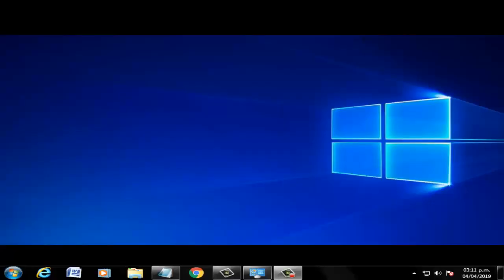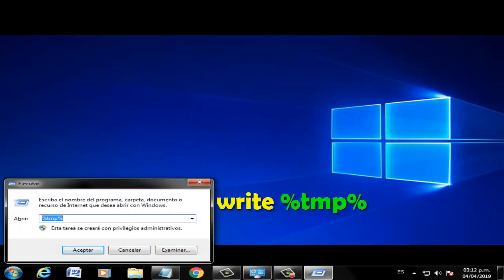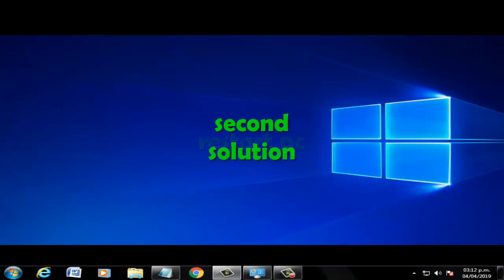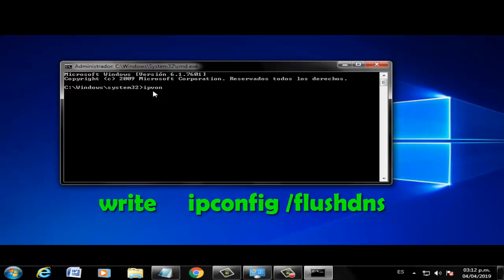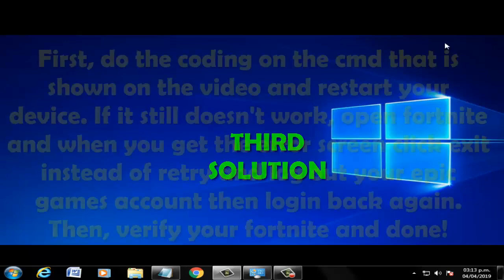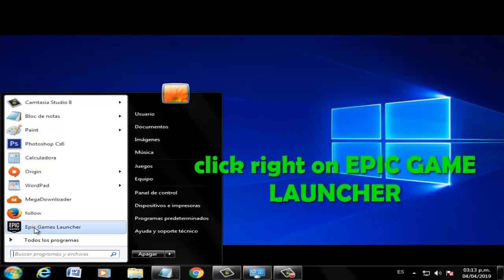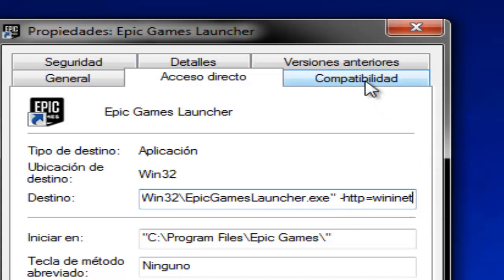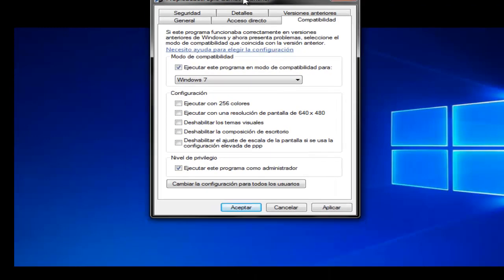Fix FORTNITE UNABLE TO CONNECT TO SERVERS in Windows 10/8/7 I 4 SOLUTIONS 2023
In this video tutorial I will help you how to fix  FORTNITE UNABLE TO CONNECT TO SERVERS in Windows 7/8/10